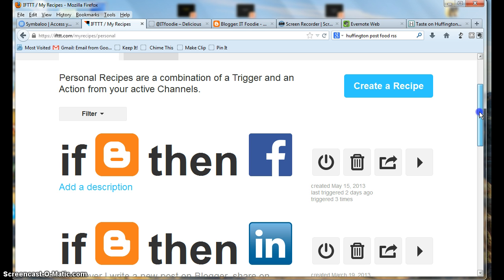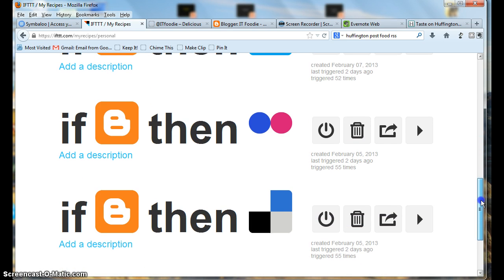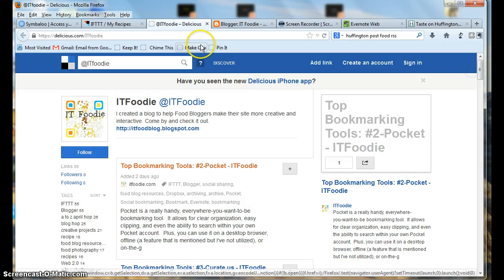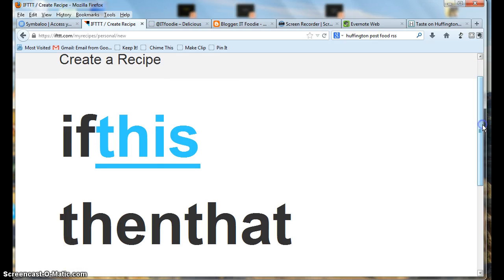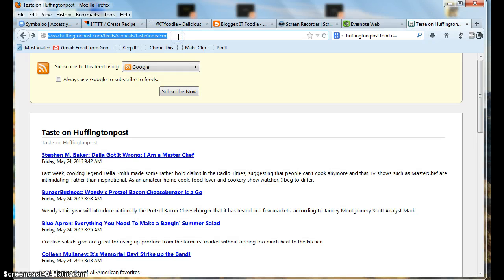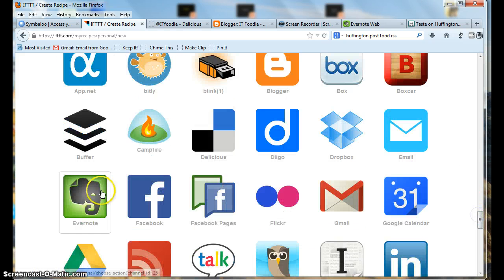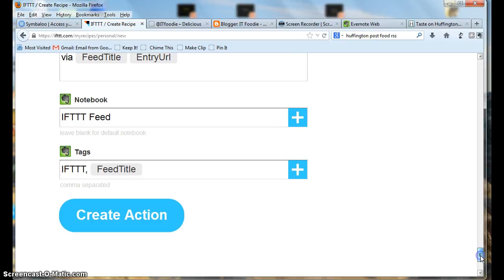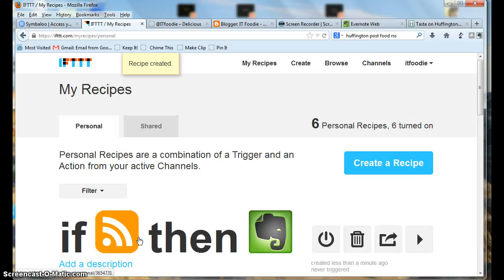Using IFTTT to Post to Evernote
Video that talks about how IFTTT works and then shows you how to create an IFTTT recipe to post to Evernote.  For the blog post in which this video is featured, click here .